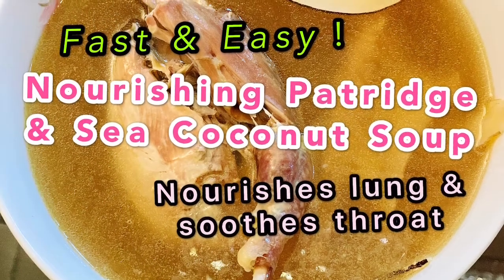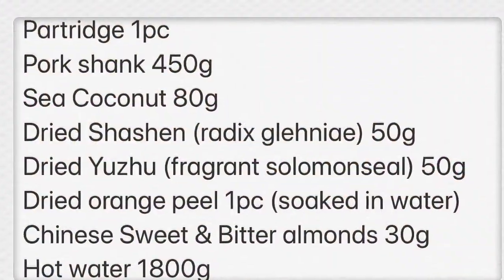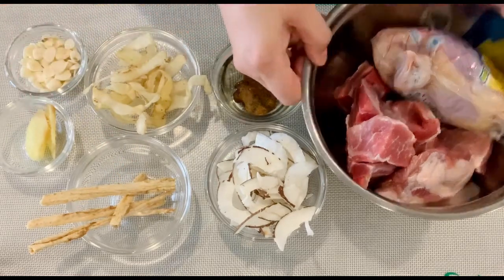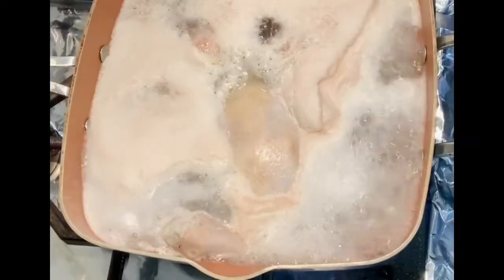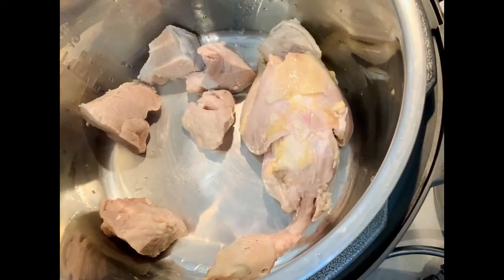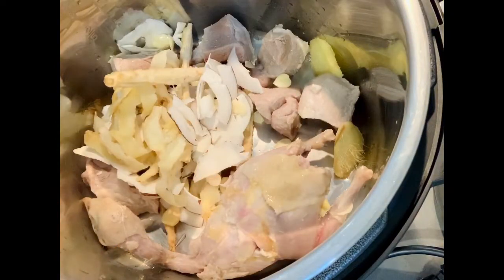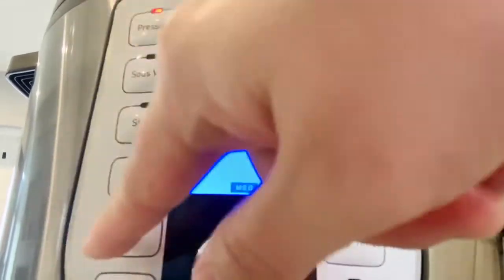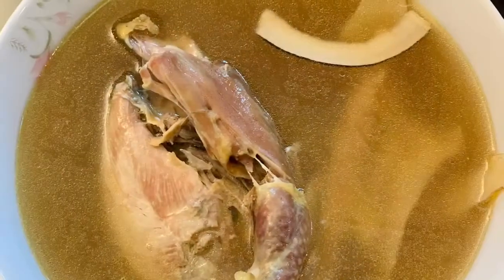Nourishing Partridge & Sea Coconut Soup - Pressure Cooker Series #3 壓力煲系列之簡易潤肺鷓鴣海底椰湯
Lung nourishing & throat soothing: Partridge & Sea Coconut double boiled soup -Pressure Cooker Series #3 壓力煲系列#3 鷓鴣海底椰湯 Gather ingredients:
Partridge 1pc
Pork shank 450g
Sea Coconut 80g
Dried Shashen (radix glehniae) 50g
Dried Yuzhu (fragrant solomonseal) 50g
Dried orange peel 1pc (soaked in water)
Chinese Sweet & Bitter almonds 30g
Ginger 2 slices
Hot water 1800g

Place partridge & pork in cold water. Boil water to blanch meat. Rinse meat & drain.
Wash other ingredients and drain.
Scrape of the white part underneath orange peel.
Remove skin of partridge. Rinse inside out.
Place ingredients into pressure pot and pour hot water in.
Close lid. Pressure cook for 45min.
Naturally release pressure for 15min afterwards then release all pressure manually. Twist lid to open. Add salt to taste. Serve.

鷓鴣 1隻
豬展450g
海底椰80g
沙參50g
玉竹50g
果皮1pc（浸水）
南北杏30g
生薑2片
熱水1800g

將鷓鴣和豬展放在冷水中，煲滾及出水一會。 沖洗肉並瀝乾。
洗其他材料並瀝乾。
果皮刮去白色部分。
鷓鴣去皮。將全部食材放入壓力鍋中，然後倒入熱水。
關上蓋子。 高壓煮45分鐘，自然放壓15分鐘，加鹽調味, 完成。

Let's cook!!!